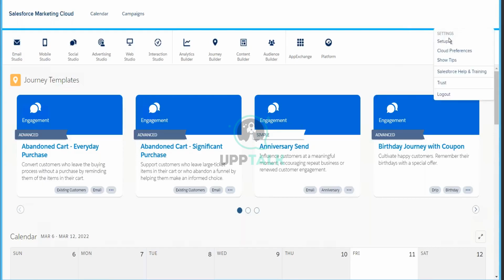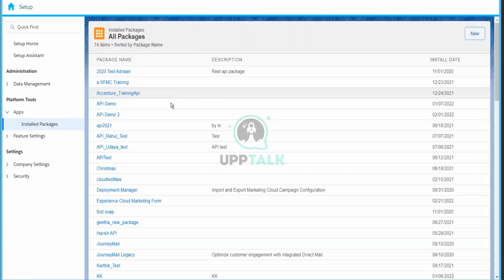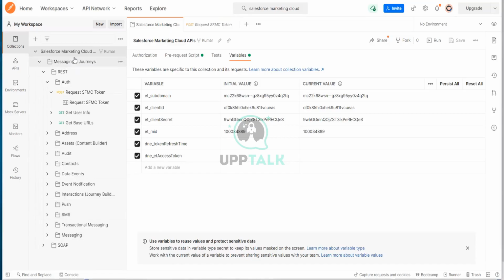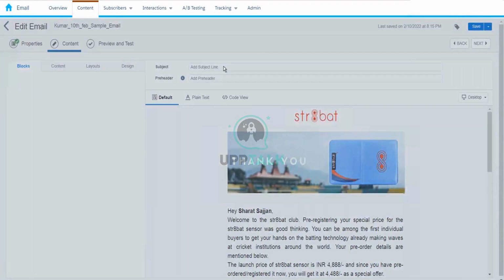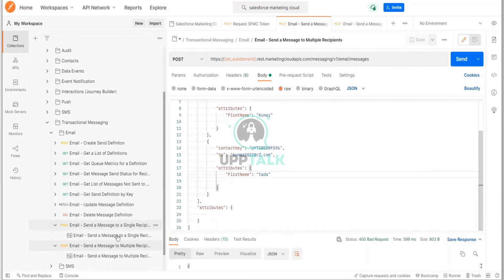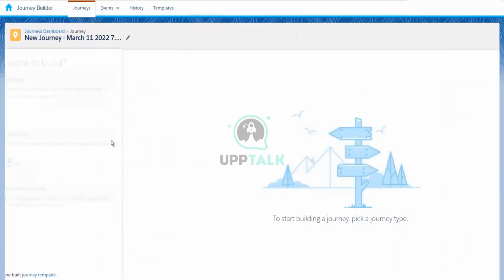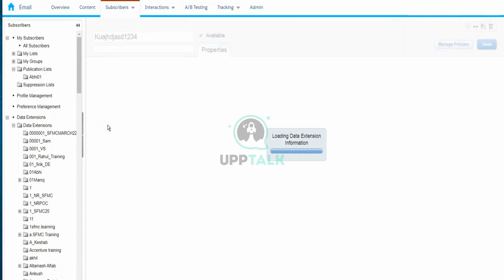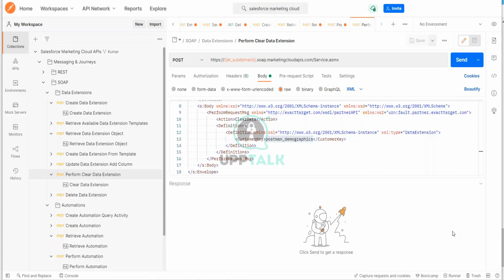SFMC AMP Script & SSJS | AMP Script & SSJS in SFMC | Salesforce Marketing Cloud | UppTalk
🚀 Master AMP Script & SSJS in Salesforce Marketing Cloud (SFMC)!

This detailed tutorial by UppTalk helps you understand how to use AMP Script and Server-Side JavaScript (SSJS) to create dynamic and personalized email experiences inside SFMC. Perfect for beginners, marketers, and developers who want to leverage automation and personalization to the fullest!

👨‍🏫 What You’ll Learn in This Video:

✅ What is AMP Script & SSJS in SFMC
✅ How AMP Script works in emails and landing pages
✅ Writing Server-Side JavaScript (SSJS) in SFMC
✅ Combining AMP Script & SSJS for dynamic personalization
✅ Real-world use cases and SFMC examples
✅ Tips for debugging and optimizing AMP Script & SSJS
✅ Expert best practices for production-ready scripts

Explore More:

Salesforce Marketing Cloud AMP Script
SFMC SSJS
SFMC Cloud Pages
SFMC Email Studio
SFMC Personalization
SFMC Scripting Language
SFMC Dynamic Content
SFMC Data Extensions
SFMC API Integration
SFMC Email Personalization
SFMC Training
SFMC Certification
SFMC Developer Course
SFMC Best Practices
SFMC Scripting Examples
SFMC Template Building
SFMC Marketing Automation
SFMC Advanced Tutorials
Salesforce Marketing Cloud Setup
Salesforce Email Development
SFMC Code Optimization
SFMC Functions
SFMC Server-Side Scripting